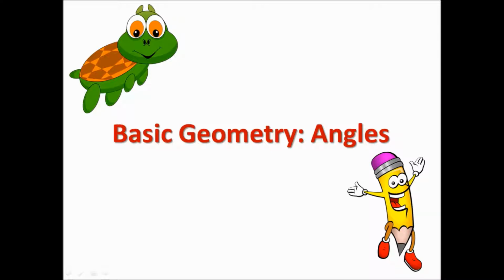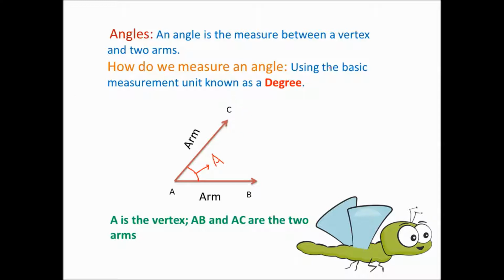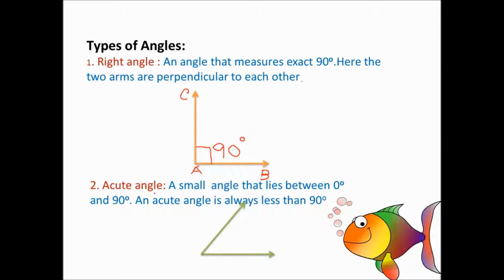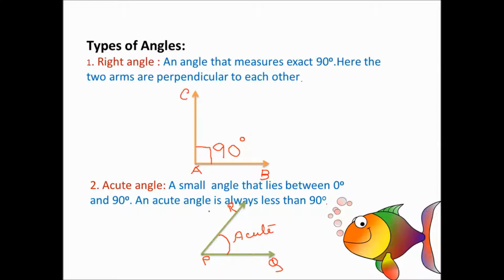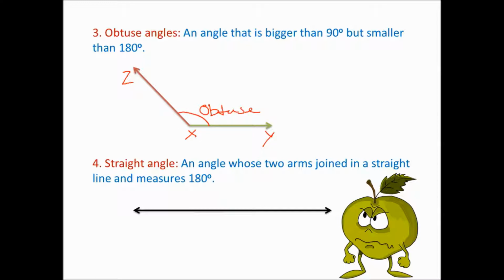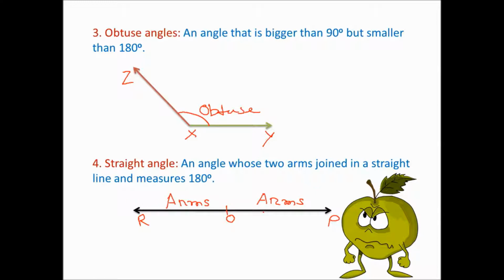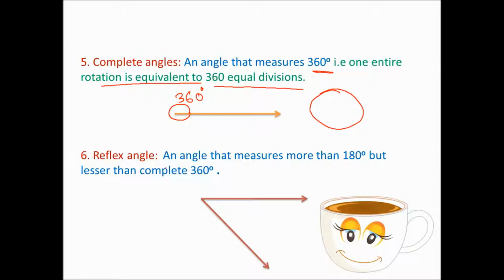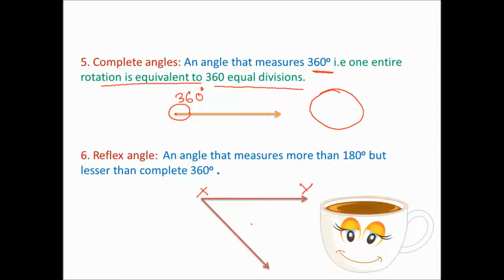Basic Geometry: Angles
A quick guide to different types of angles for beginners | All Boards | Class V | This video shows various angles and how you can draw them